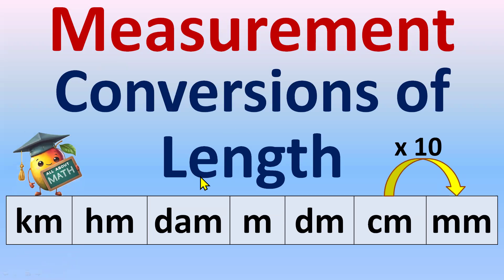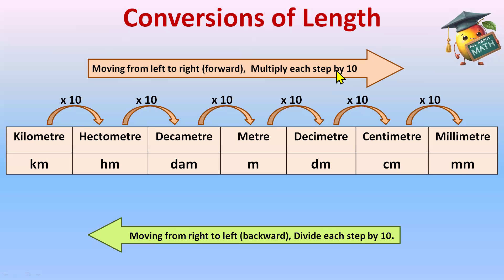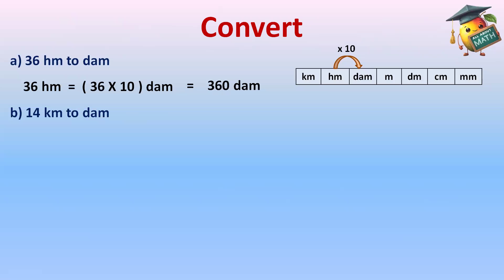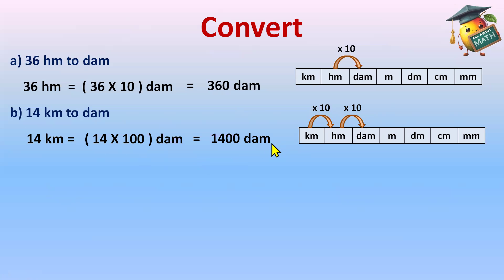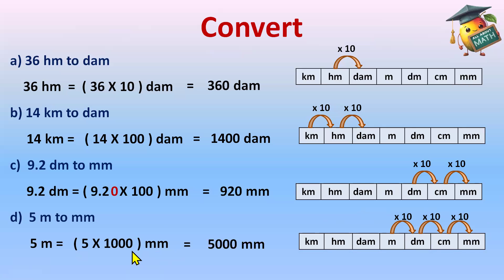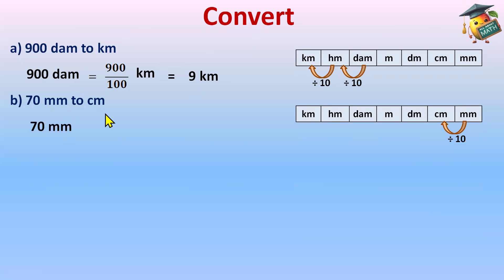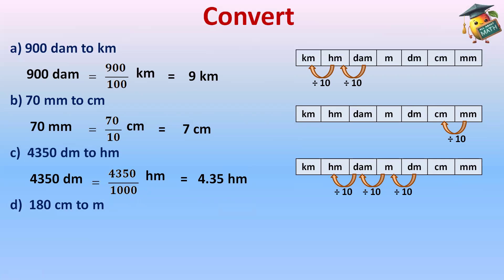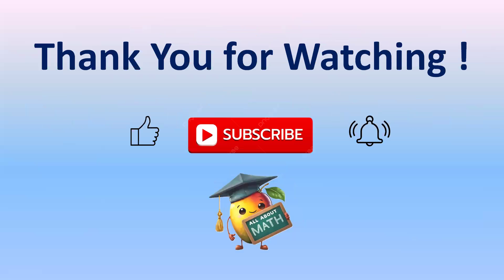Conversions of different units of Length : Metric units of Length : Measurement : Math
How to use the metric system: A guide for beginners
The metric system: A comparison of different units
A table of conversion between different units of length
learn top 10 conversions of length
Convert cm , m, mm, km
Converting units of length
how to convert measurement conversion
length conversion chart
Metric units of Length
measurement conversions
metric conversions
convert metric units of length
metric system
how to do multi step conversions
length unit conversion
how to do unit conversions
converting meters to centimeters
convert the following lengths into centimeters
convert each of the following into meters
Conversions of different units of Length
Math
What is measurement ?
Metric System
Conversion : Length, Mass, Capacity
Types of measurement
What is length , weight, capacity
Different types of measurement
measurement and measuring instruments
what do you meant by measurement
measurement and units physics
what is measurement of length
measurement question answers
measurement chapter explanation
Measurement
how many types of measurement
types of measurement in education